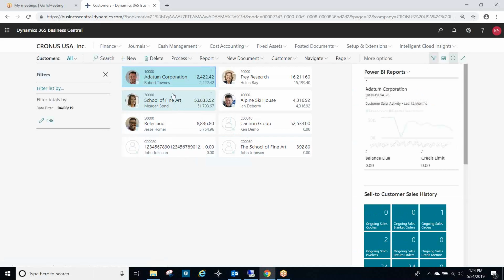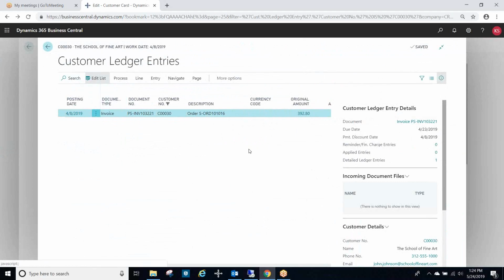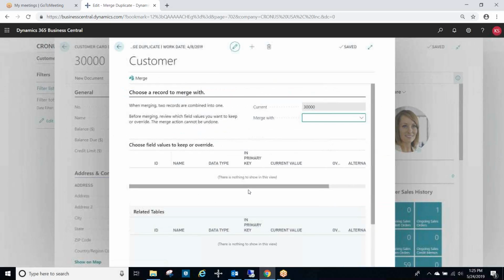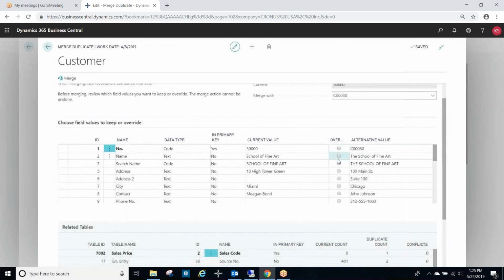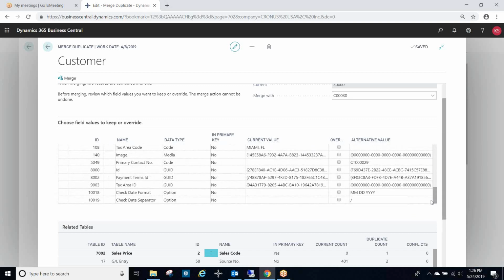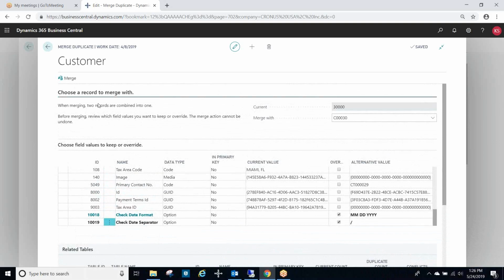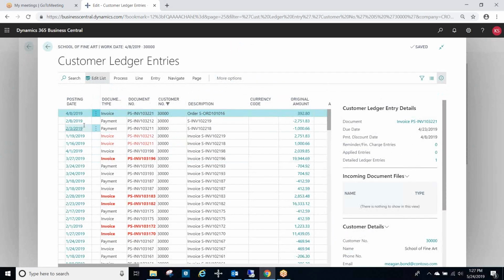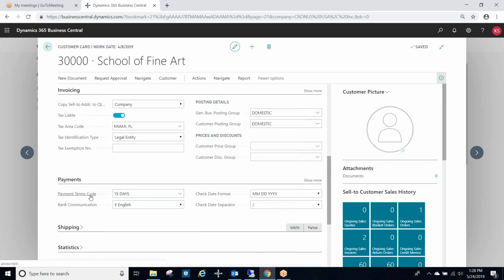Merge Customers & Vendors - A Business Central Feature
• Feature:  Merge Customers/Vendors

• Version:  Added with the Spring 2019 Release of Business Central

• Overview: This new feature allows the user to merge two existing Customer records together or merge two existing Vendor records together.  This can be useful when two existing customers or vendors merge with one another, or when a user sets up a new record for an existing customer or vendor because they didn’t know they already exist in the system, and then creates and/or posts transactions against this new customer.  Prior to this feature, there was no way to merge existing records, particularly due to all of the related data that would also have to be moved including posted invoices, credit memos, ledger entries, comments, prices, cross-references, ledger entries.

• Functionality:
o Navigate to the customer you would like to continue to maintain in Business Central
o Select More Options  Actions  Functions  Merge With…
o Populate the “Merge With…” field
o Review the fields to be applied and confirm if any fields on the current customer should be overridden by the field contents from the customer that is to be merged.
o Review/confirm related tables to be merged.
o Select “Merge”.
o Results:
 The merged customer/vendor record is no longer on the Customer/Vendor List.
 All data has been merged together.

• Notes:
o There is no “Undo Merge” function, so once the data is merged there is no way to restore the merged customer/vendor.
o This is a feature that has been requested for many years and now due to the User Feedback and Requests from the community, Microsoft has included this as a standard feature and we are very excited to be able to deploy this new feature for all of our Business Central clients.

• To see this feature in action, I have recorded a demonstration of this new “merge” functionality and this is available on our web-site (URL will be in the podcast notes (as available) and also on YouTube.  Check it out!